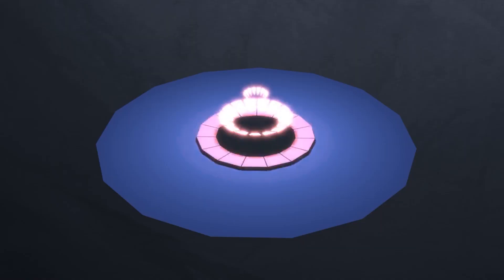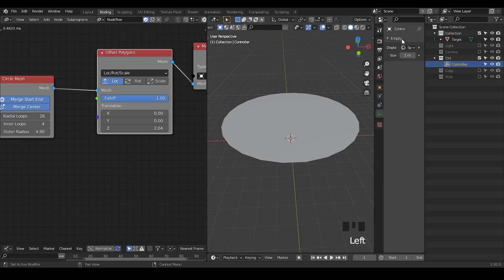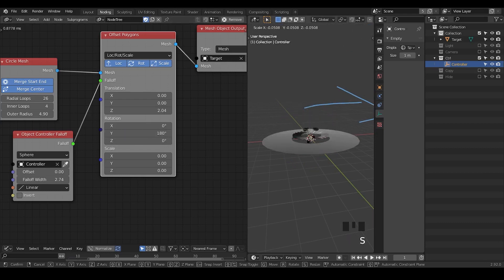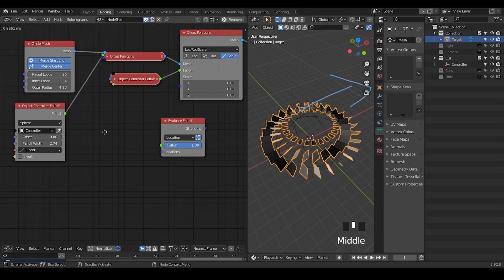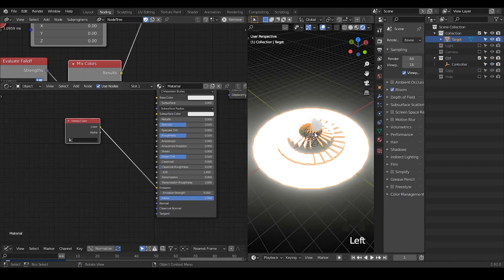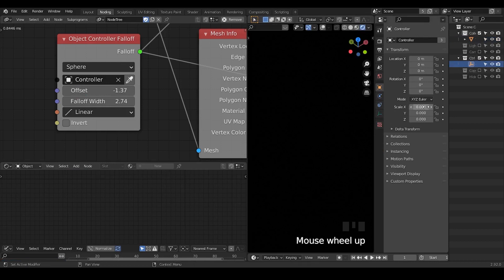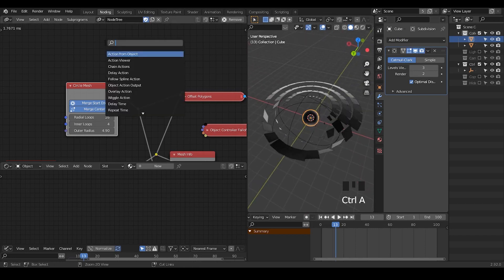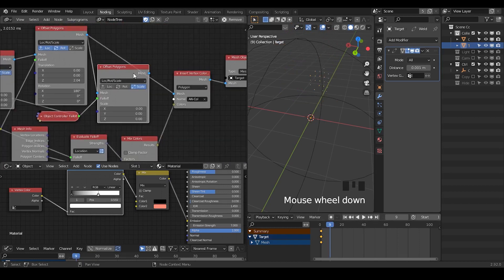[Tut] Polygon Animation - Blender Animation Nodes; beginner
00:00 Intro
00:40 Basic Polygon Transformation
07:30 Polygon Color
14:30 Ways for Ease In Animation.
17:46 Other Notes.